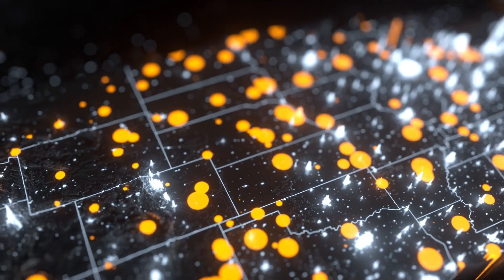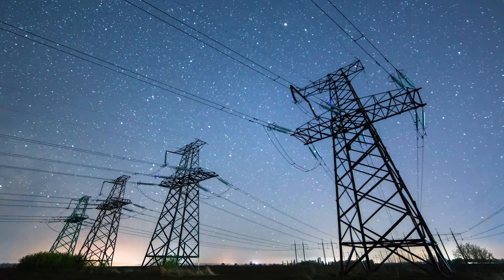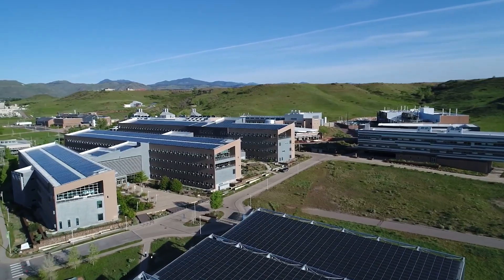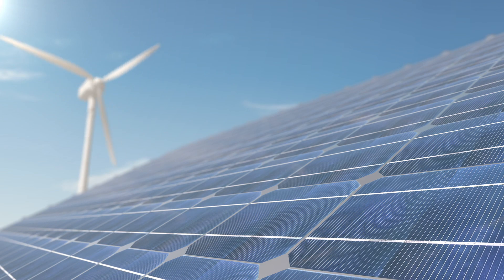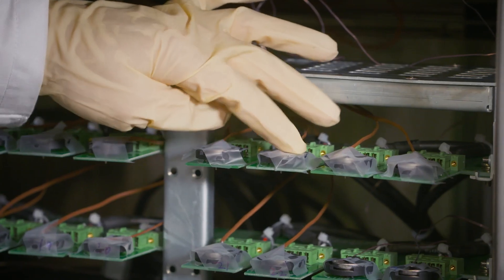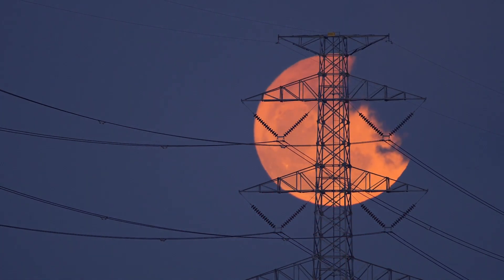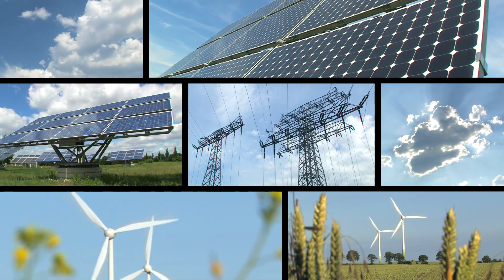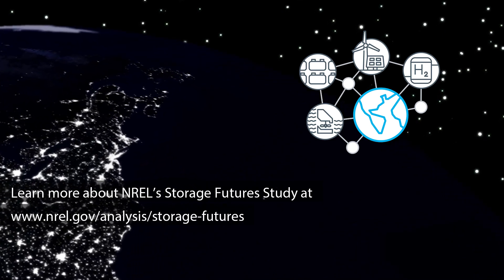What To Know About Energy Storage on the Future Grid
To understand how super-high levels of storage could impact power system operations, NREL completed the multiyear Storage Futures Study.